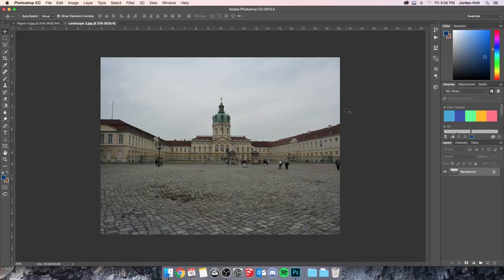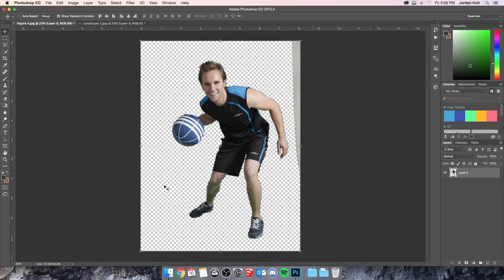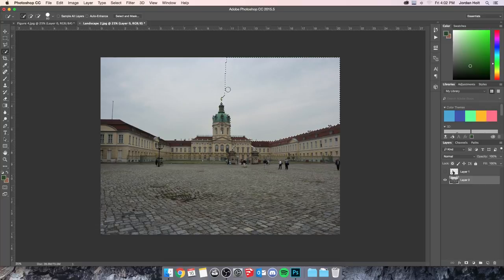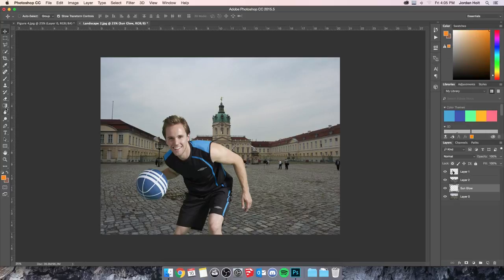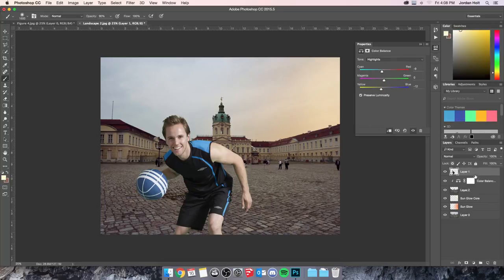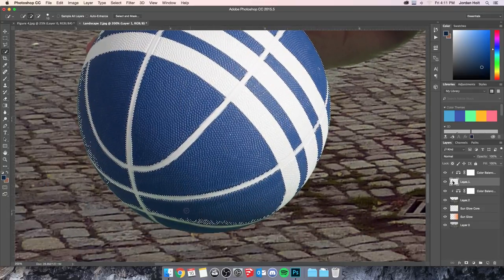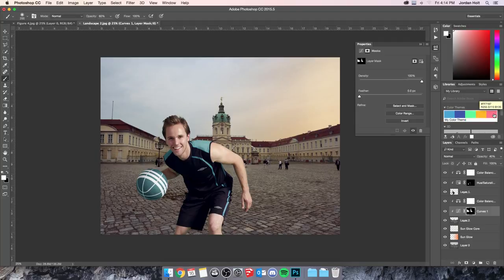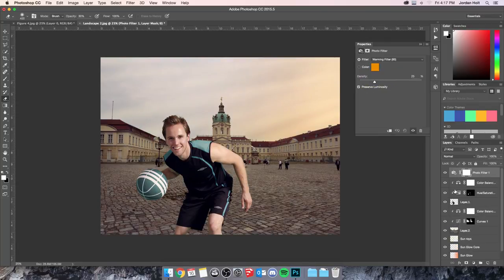Photoshop CC Tutorial - The Happy Basketball Player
Moving a figure from green screen to a real location, and attempting to match light and color.